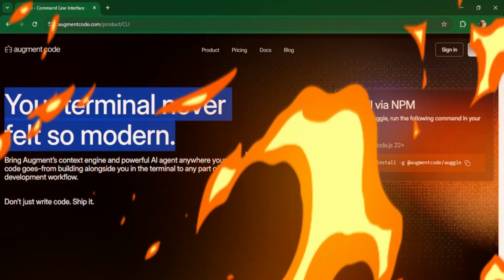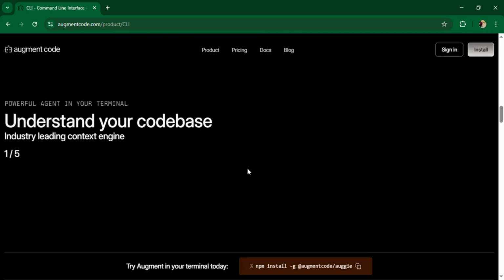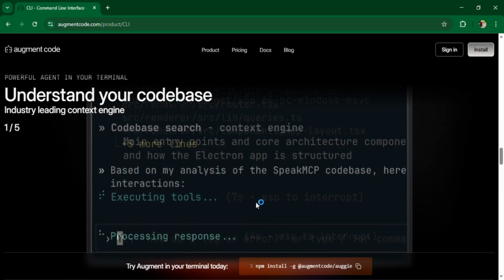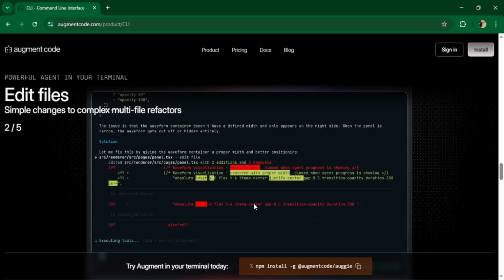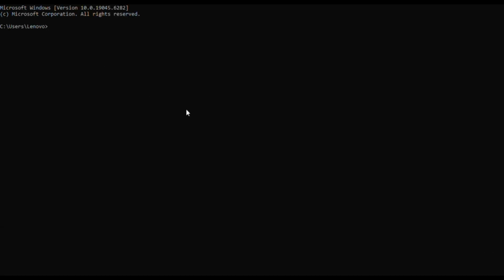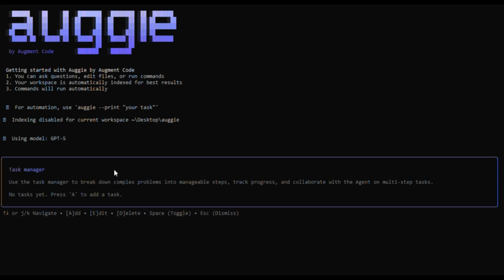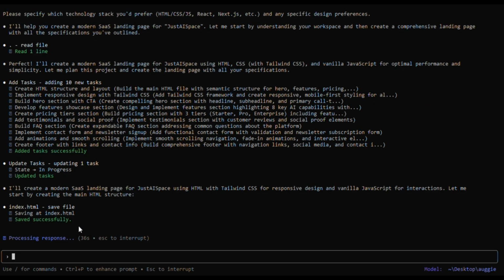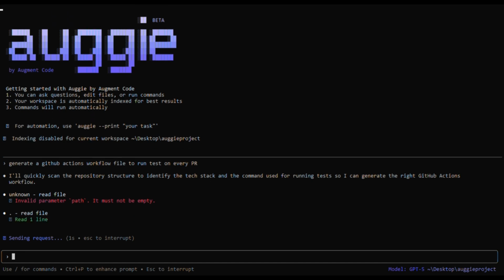Auggie CLI: The Smartest AI Coding Agent! (Better Than Claude & Gemini CLI)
Meet Auggie CLI — the smartest and most powerful AI coding agent, right inside your terminal. ⚡

A while back, we explored Augment Code — the revolutionary agentic AI IDE with one of the best context engines ever built. And now, they’ve taken things even further with the launch of Auggie CLI! 🚀

🔗 Install Auggie today:

npm install -g @augmentcode/auggie

👉 If you’ve used Claude Code or Gemini CLI, get ready — Auggie is on another level.

🔥 Why Auggie CLI?
Auggie CLI brings Augment’s powerful AI agents and deep codebase intelligence straight into your terminal, making it easier than ever to automate workflows, manage large projects, and ship production-ready software.

Unlike other CLI tools like Claude Code or Google’s Gemini CLI, Auggie CLI stands out with:
✅ Advanced context understanding
✅ Custom slash commands
✅ GitHub Actions integration
✅ Seamless Unix-like pipe support

✨ Key Features:
⚡ Automate workflows with custom commands (code reviews, docs updates, CI/CD tasks)
⚡ IDE-grade features in your terminal: tasklists, prompt enhancer, model picker
⚡ Secure by design with tool permissions for CI/CD & automated systems
⚡ AI-powered code reviews & PRs with GitHub Actions
⚡ Works anywhere — Node.js 22+, GitHub Actions, AWS Lambda